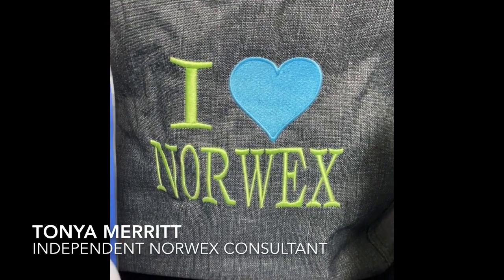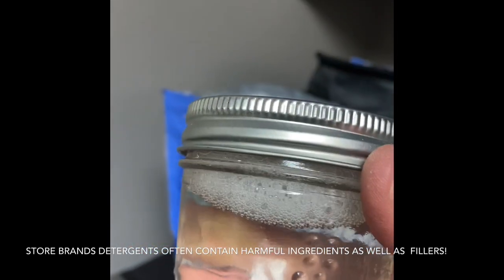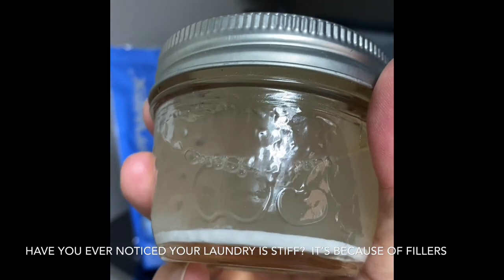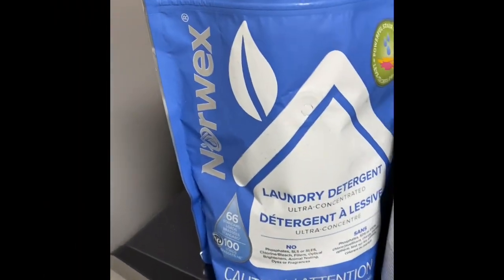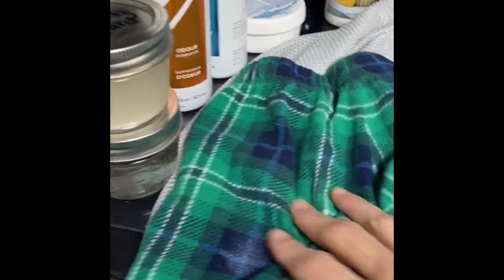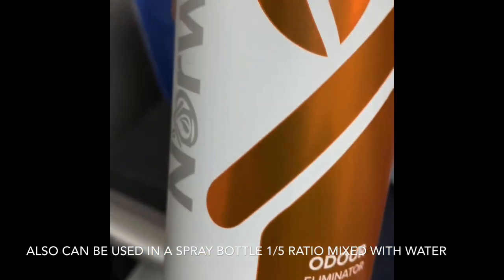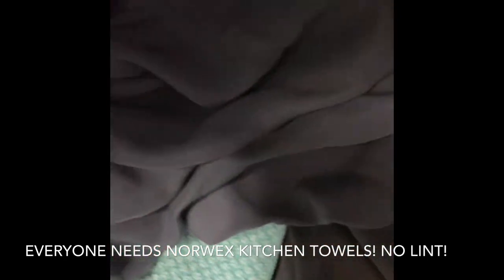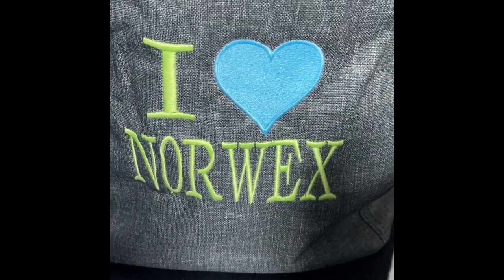Norwex Laundry Products and Best Microfiber Care!